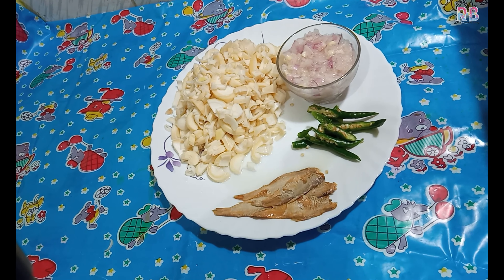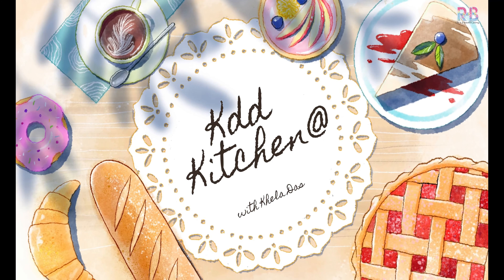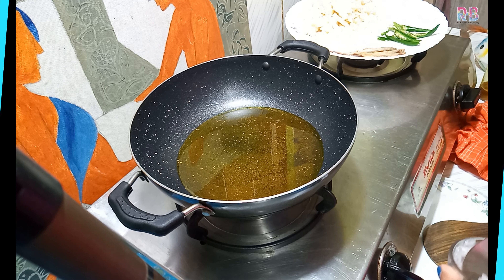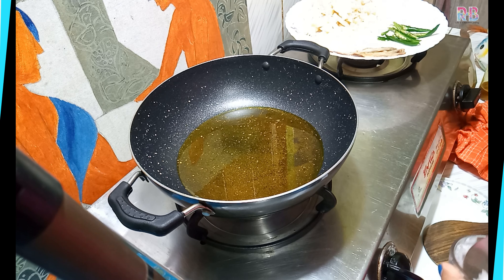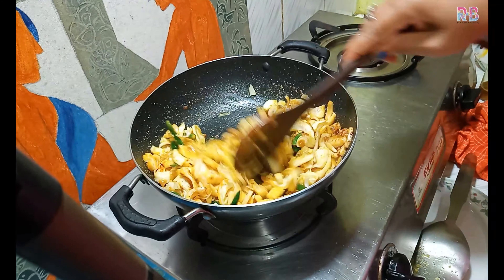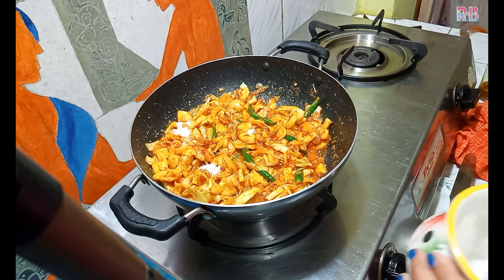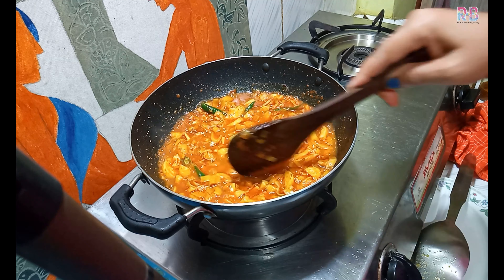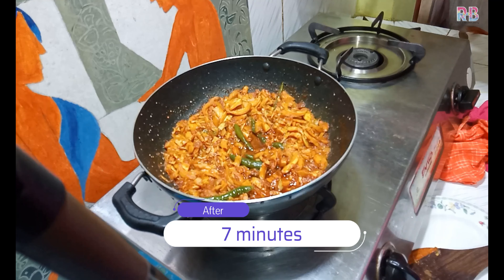Shidol Diya Bamboo Shoot recipe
Ingredients 1   Bamboo shoot three piece 2  Four piece shidol 3 chopped onion two piece 4  Ten piece garlic